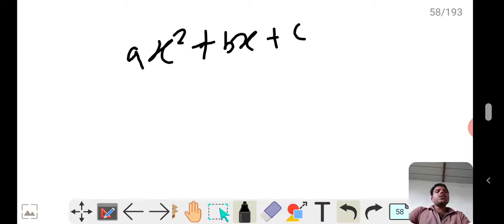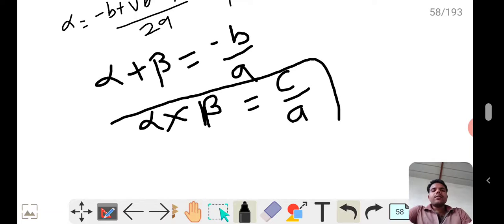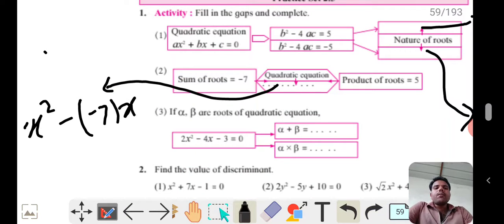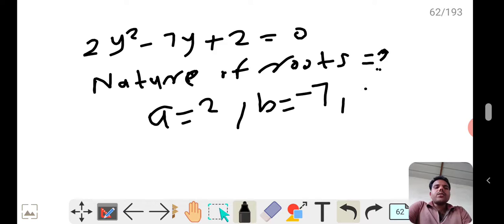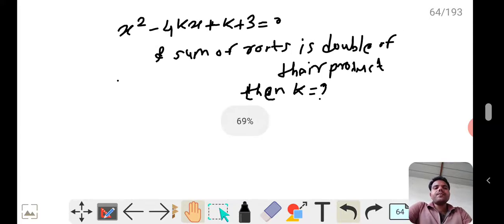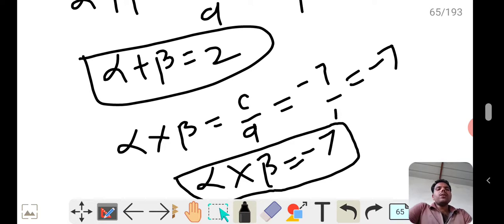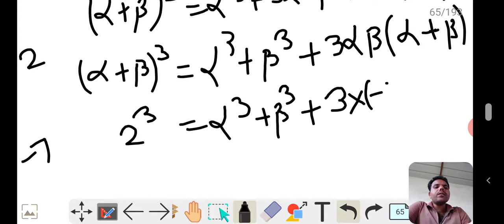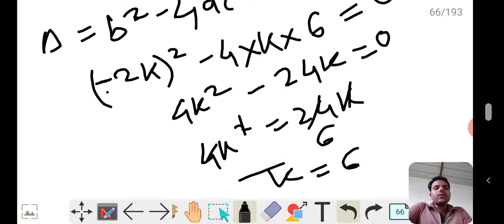10 th math1- chapter 2- part5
In this video you will learn the topics nature of roots of quadratic equations, relationship between roots and coefficients and how to obtain the Quadratic equations from roots